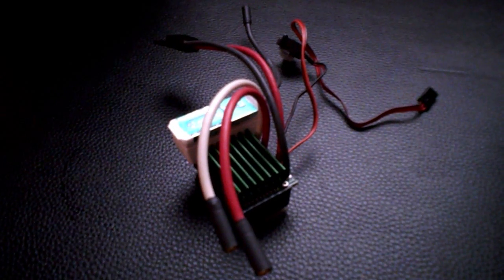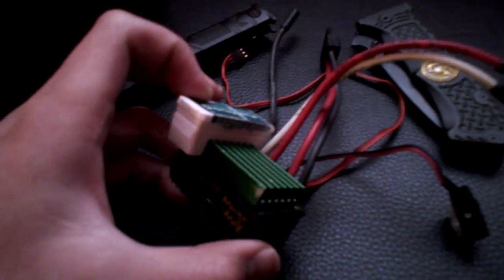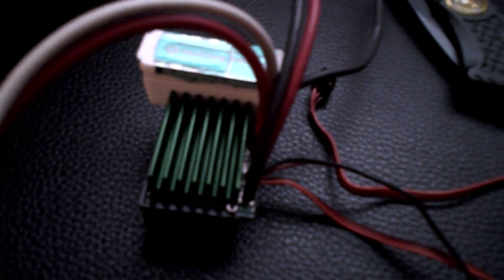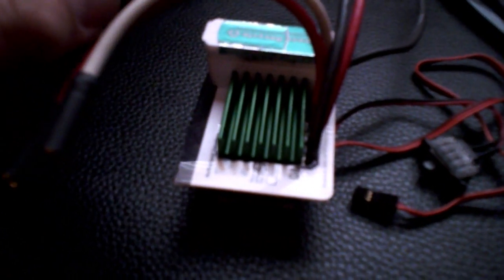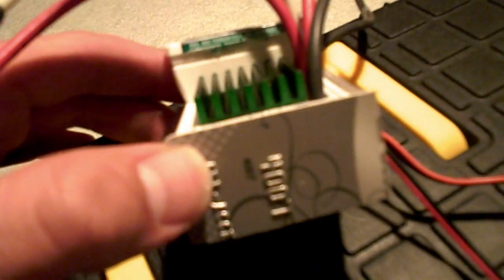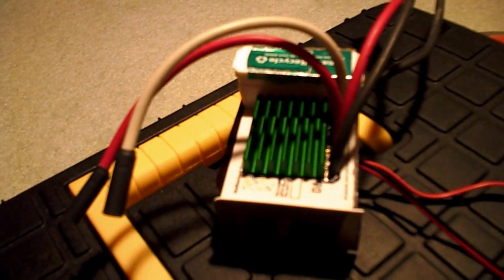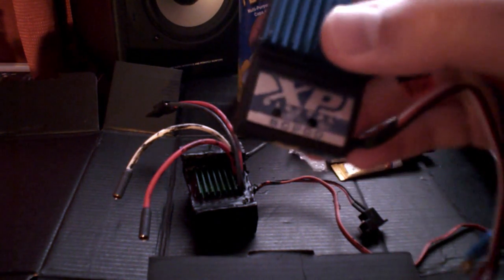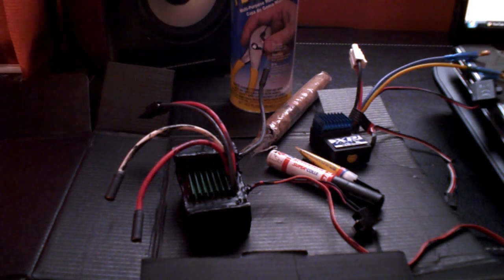How to: Waterproof Your Mamba Max ESC (The BEST Way)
ExperiencedRC is here today to show you the BEST way to fully waterproof your  Castle Creations Mamba Max or ANY ESC without voiding your outstanding warranty.

Materials you will need: ESC, styrene sheets or any kind of material you want to use as walls, tic tac top, silicone sealant, Plasti Dip, Loctite Plastic Bonder or any strong glue for plastic; lastly, TIME & EFFORT.

Hardware: Scissors, blade, knife and brush.

Take your time and do an excellent job on constructing your waterproofing mechanism. It will be worth it the next time when you accidentally or intentionally landing your vehicle into water.